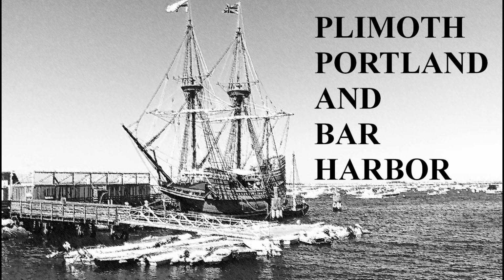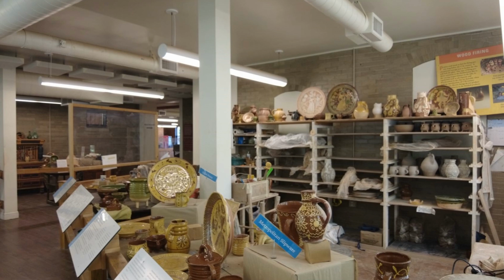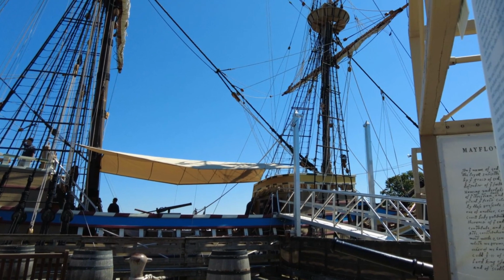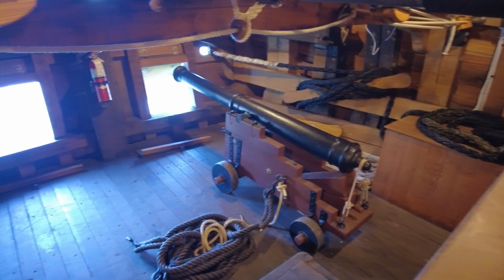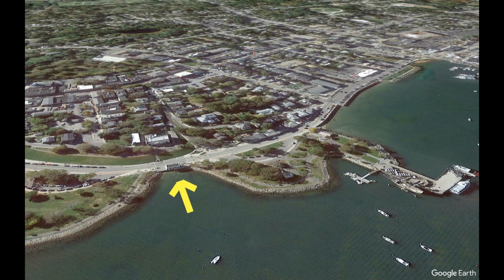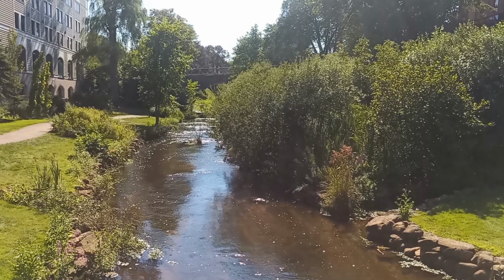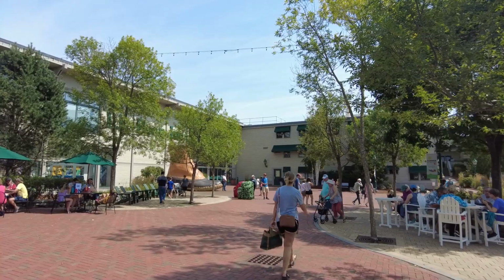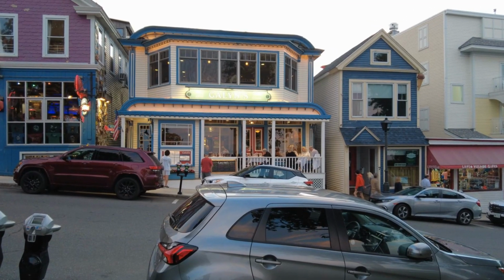Plimoth Portland and Maine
This is part 5 of Ricardos 2022 tour of New Jersey and New England. The tour of the replica settlement of the Pilgrim Fathers in Plymouth is followed by the Mayflower II and the Grist Mill. Then it is on to Portland and Bar Harbor in Maine.